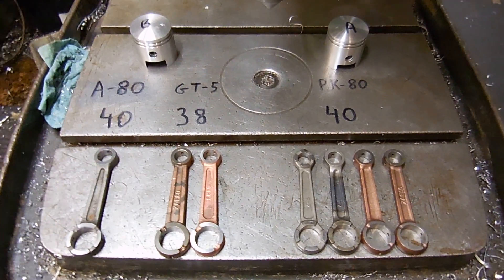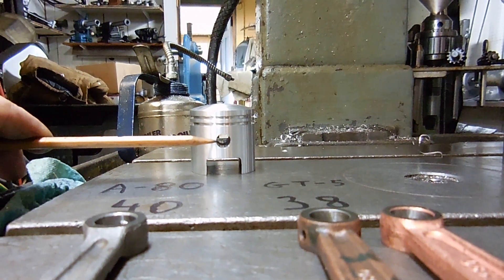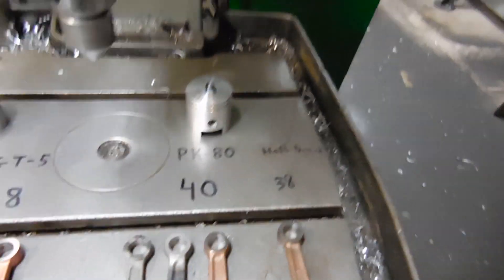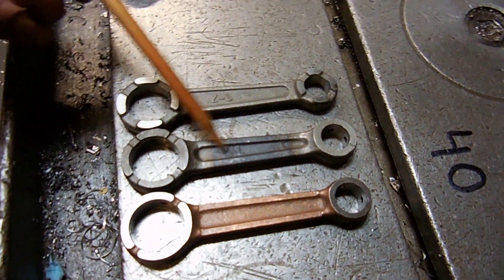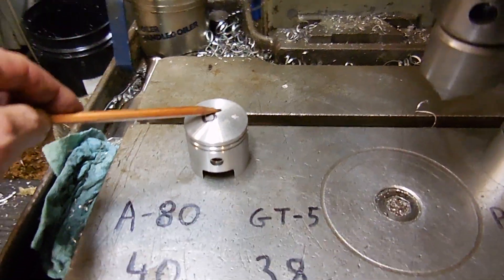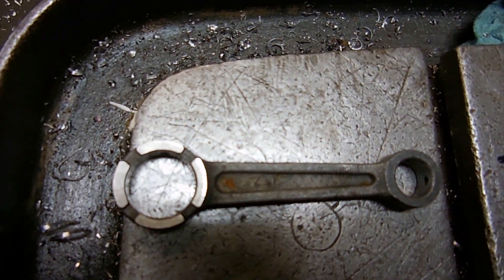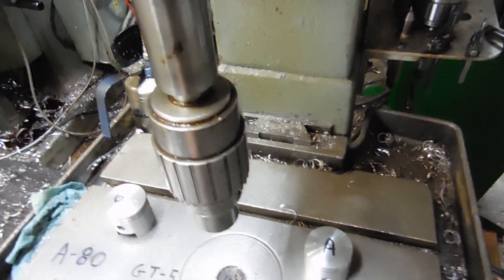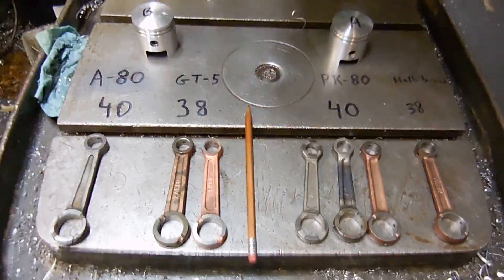Motorized bicycle engine geometries PART 2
All right folks. Here's the latest knowledge of the big 2 stroke engine geometries that I have now. This new video features a somewhat new geometry that is showing itself to the MB scene. CR Machine can offer top end kits for all the big engine geometries. This video will help you find out what kind of engine you actually have. With this knowledge, you will be able to purchase the correct top end kit for your engine.